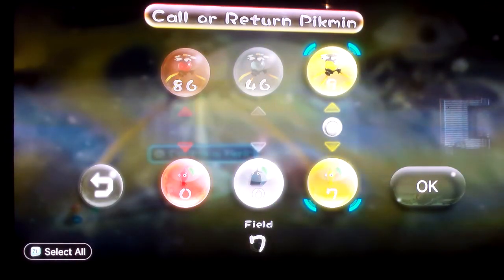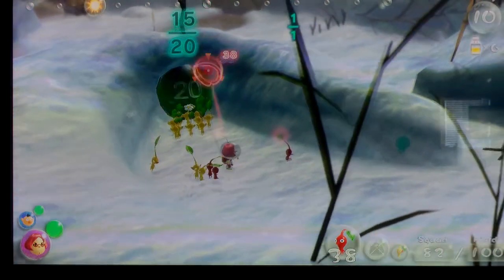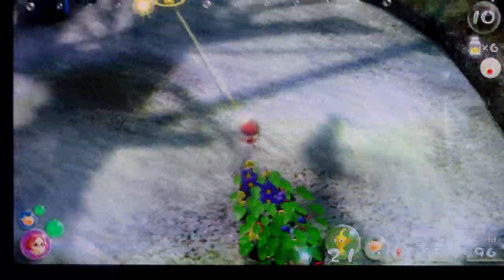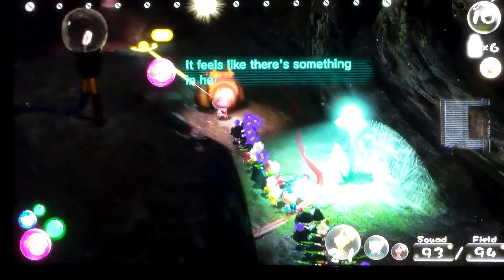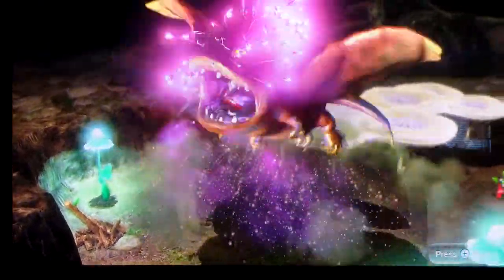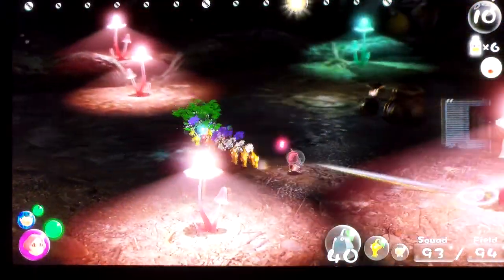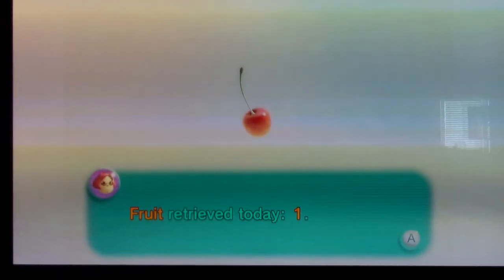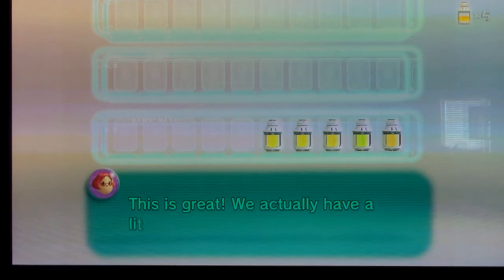Pikmin 3 Walkthrough Part 11- Day 10 (Part 1 Vehemoth Phosbat BOSS FIGHT)